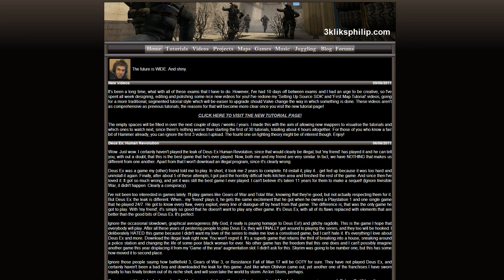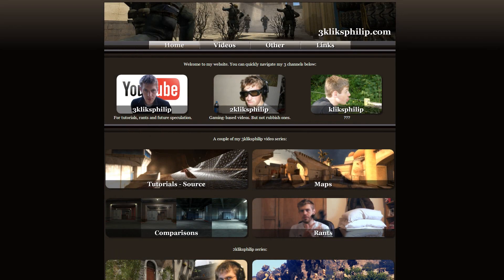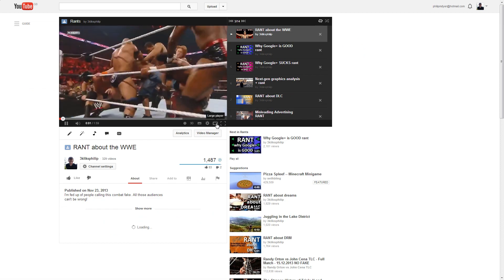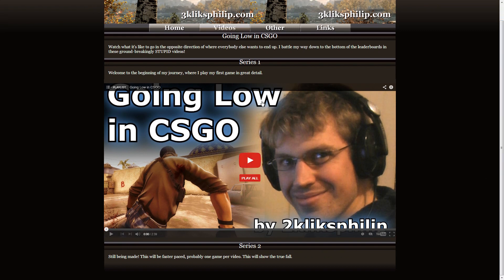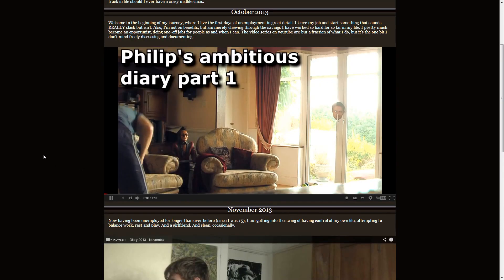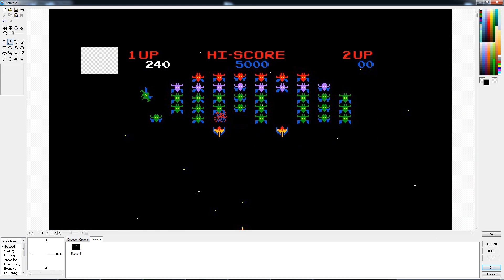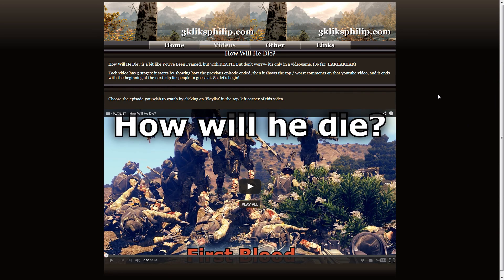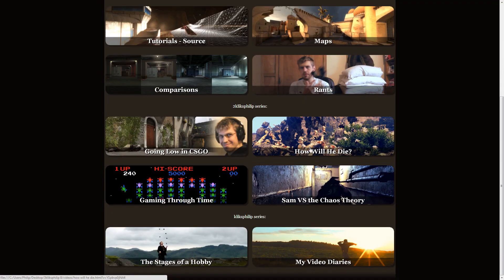Boxing day project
Christmas has finished and I have a website to update! All done whilst being VIBRATED ON A CHAIR. This is the life. It also makes me sound like a robot and vibrates my vision so insulting comments online are but a blur.